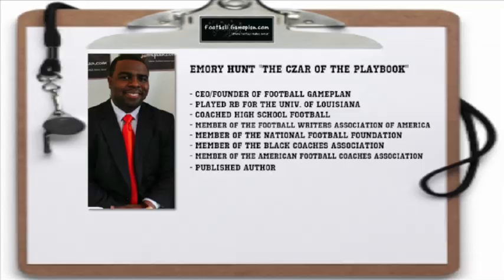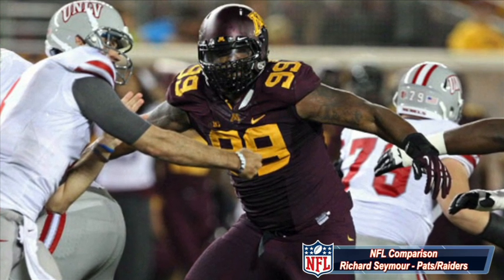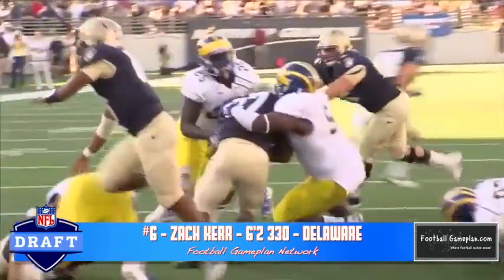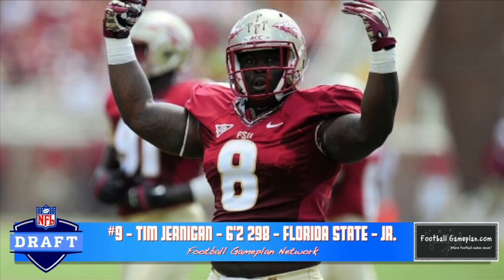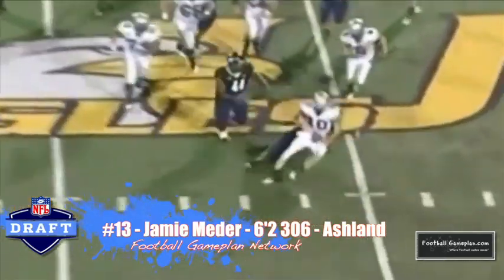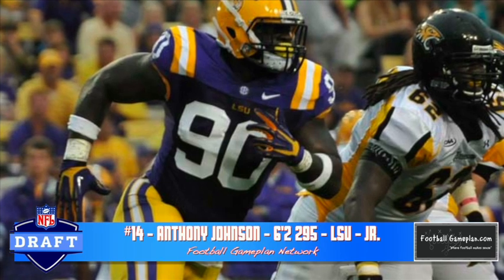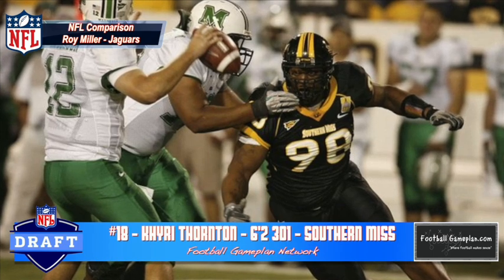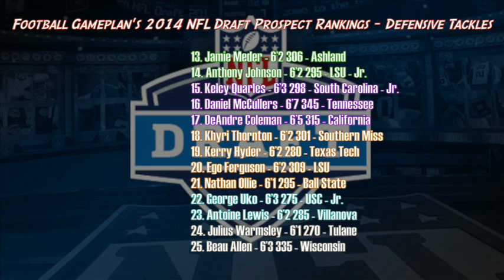Football Gameplan's 2014 NFL Draft Prospect Rankings - Defensive Tackles